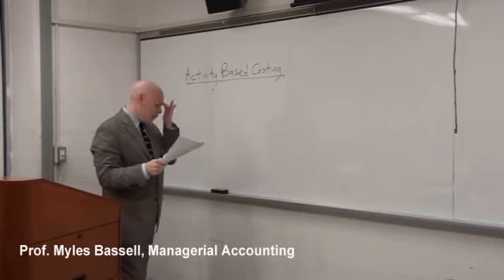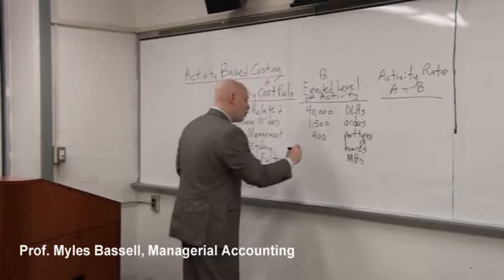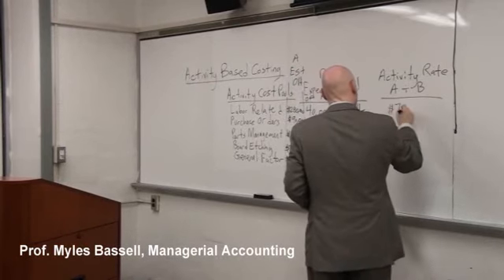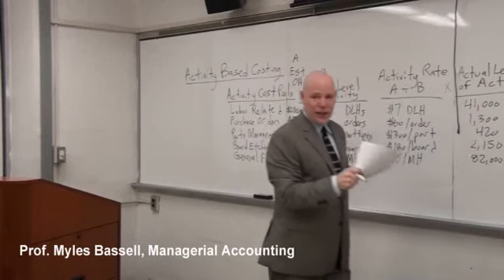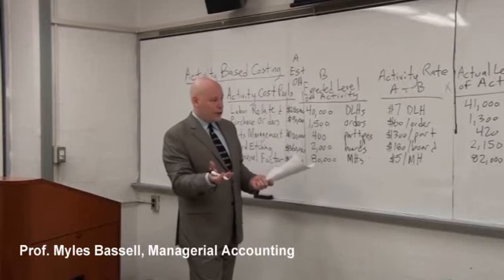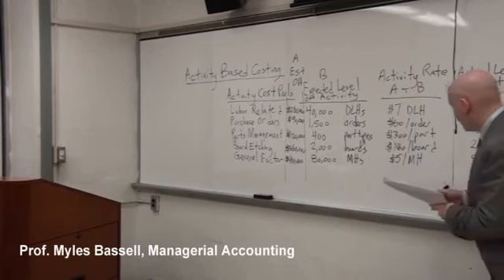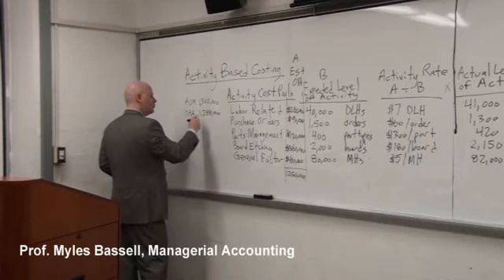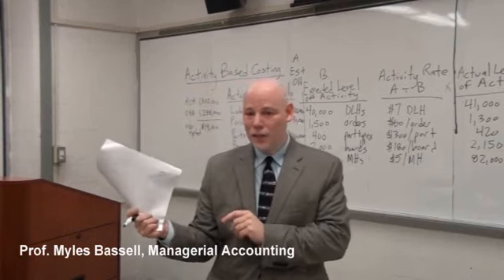3 Managerial Accounting - 3 Activity Based Costing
3 of 10 Managerial Accounting Video Lectures by Professor Bassell.  Activity Based Costing. A discussion of managerial accounting concepts by Professor Myles Bassell.   Professor Bassell discusses in detail activity based costing.  He discusses allocation of manufacturing overhead, cost pools, and activity levels.  Activity cost pools, activity measures, and acitivity rates are discussed and calculated by Professor Bassell.  He discusses the applied overhead rate at different levels of activity.  Professor Bassell gives his practical insight into manufacturing, retailing, and accounting.